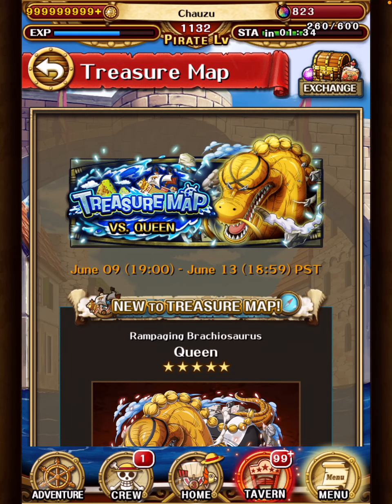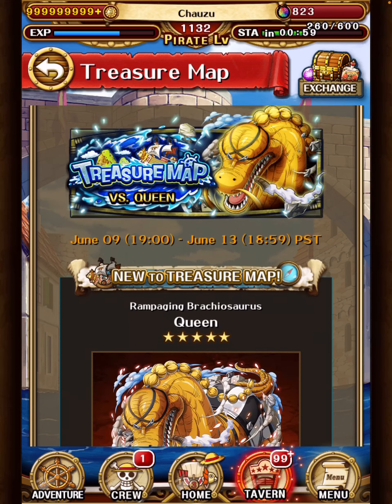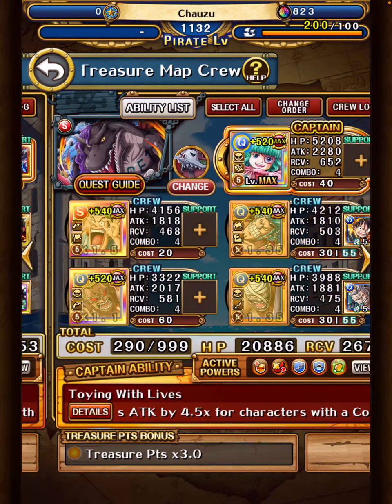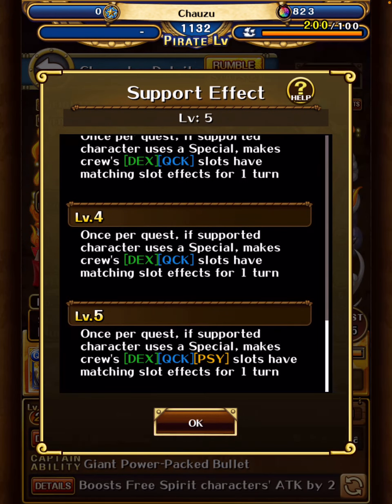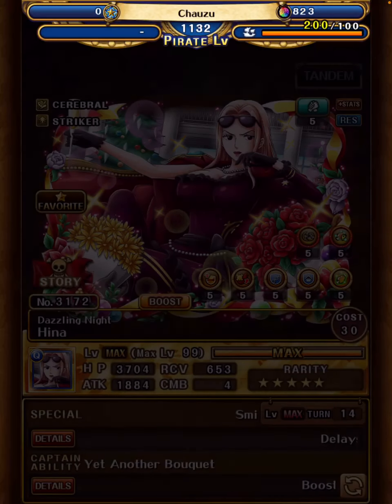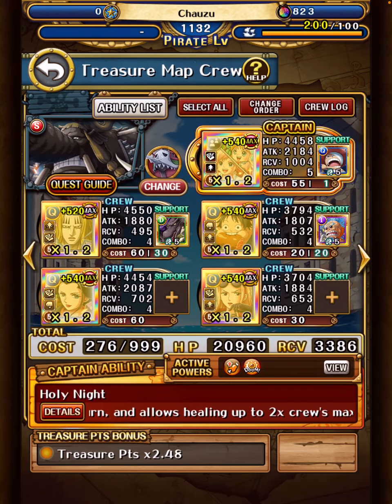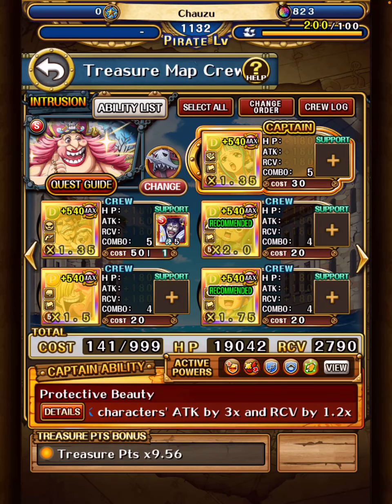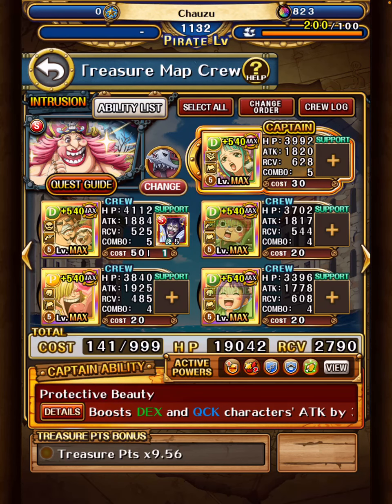My teams vs TM Queen! OPTC Treasure Map Queen prep video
Good luck in TM!

0:00 Introduction
0:59 vs X Drake
2:20 vs Page One
4:46 vs Jack
6:48 vs King
9:13 vs Queen
13:49 vs Olin